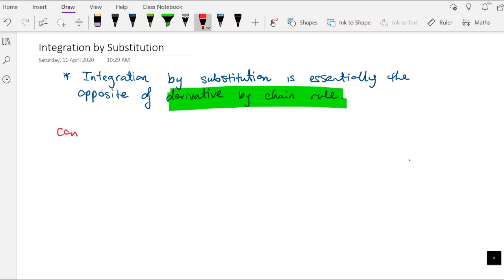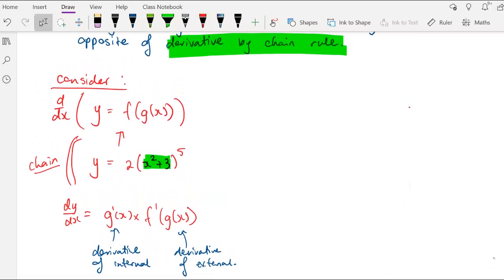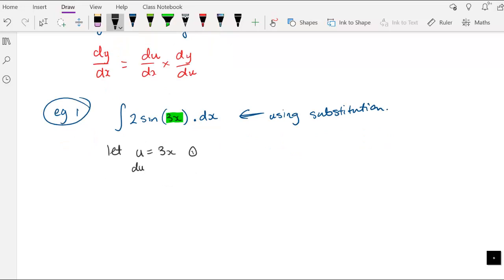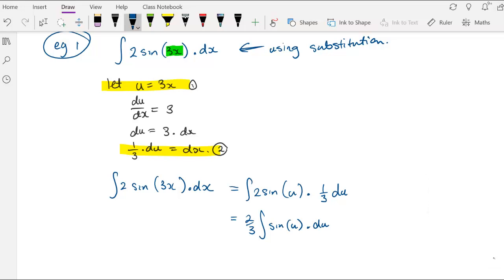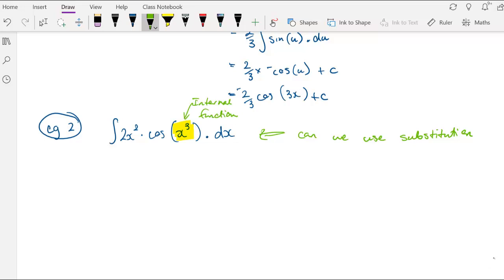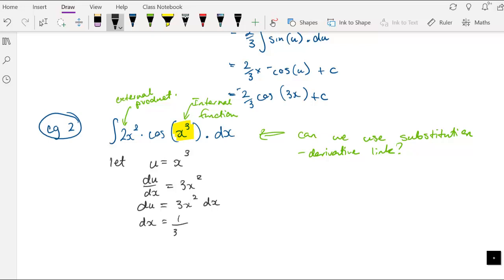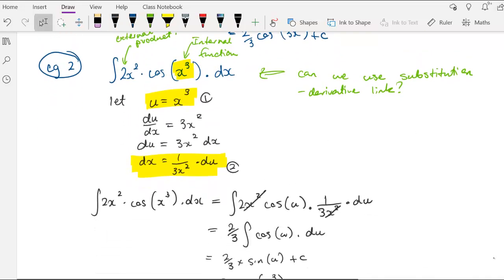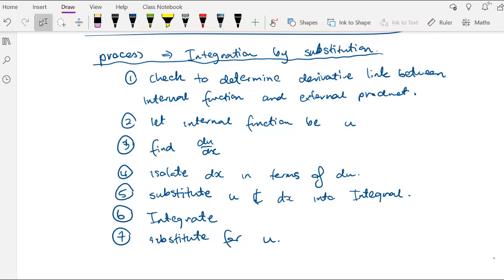SM Integral Calculus Lesson 3